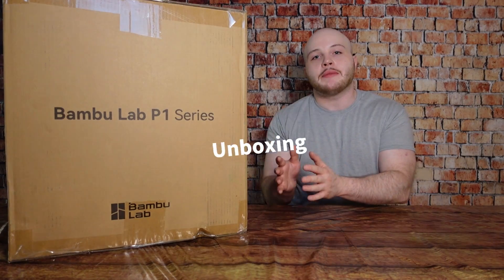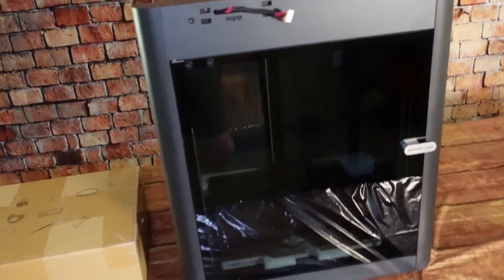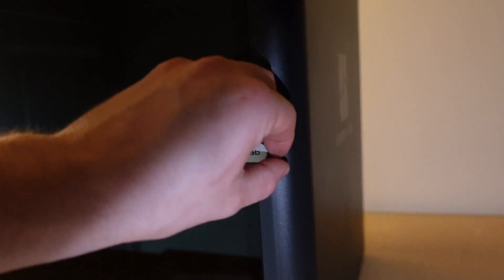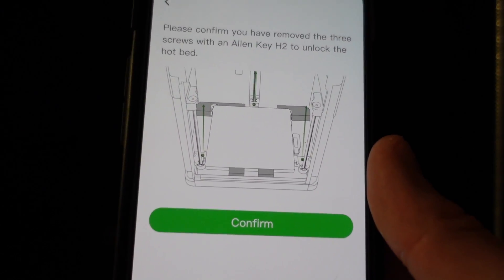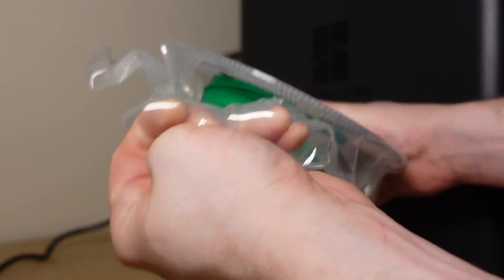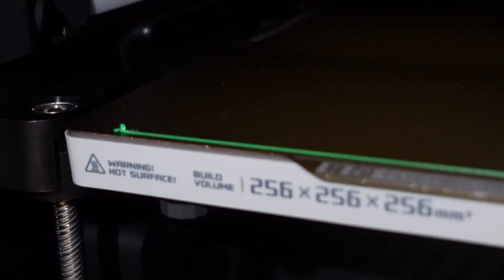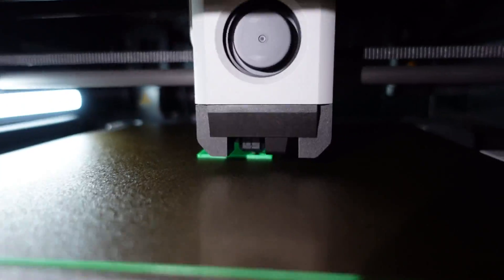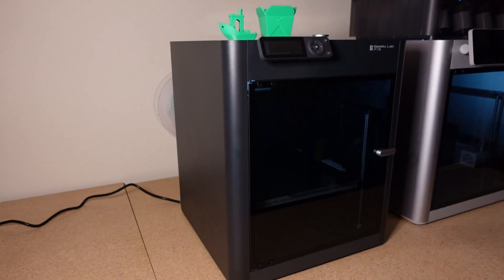Bambu Lab P1S Unboxing & Setup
Unboxing & setup for the Bambu Lab P1S 3D Printer!

Do you own a 3D printing shop and want to generate additional revenue each month? The MysticMesh3D catalog offers over 400+ designs that are proven to sell that you can add to your shop and start selling the day you sign up! With active subscription you have a commercial license to print and sell every design available on the catalog and also get free access to new designs released each month!